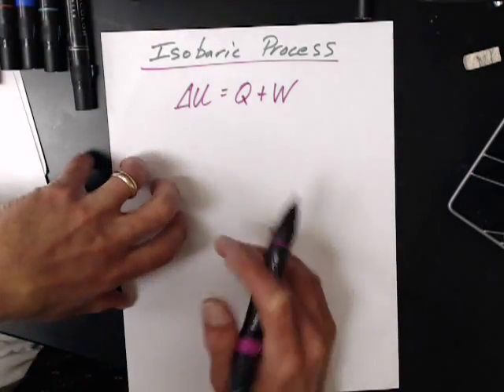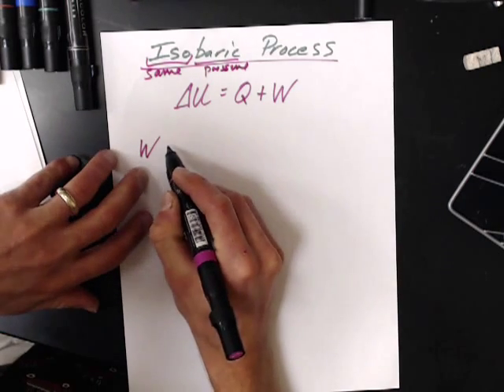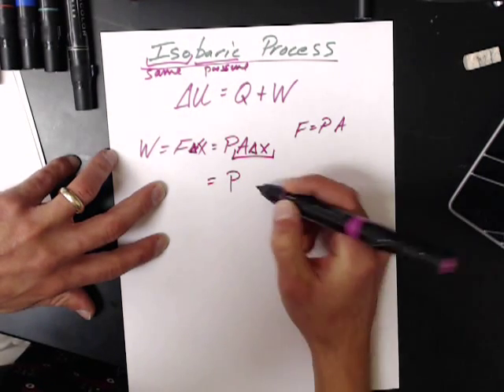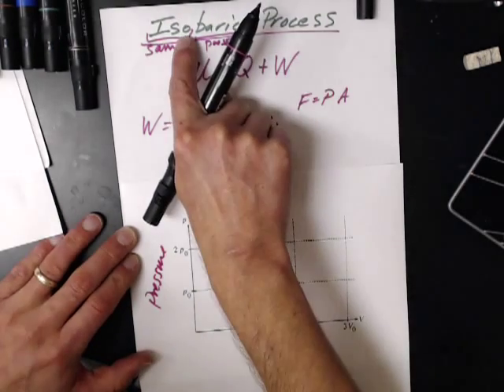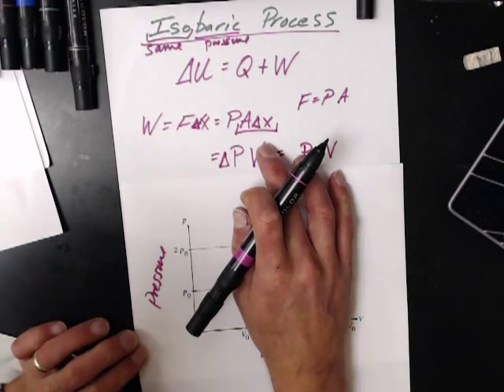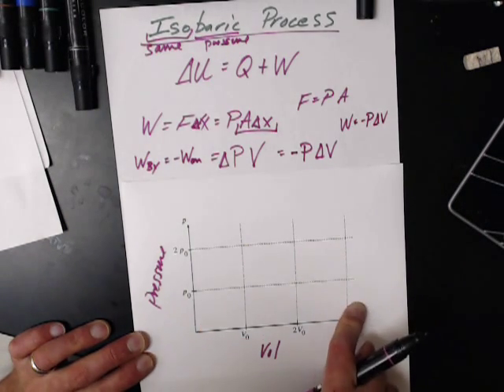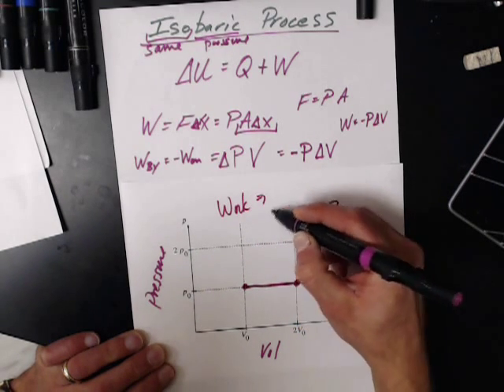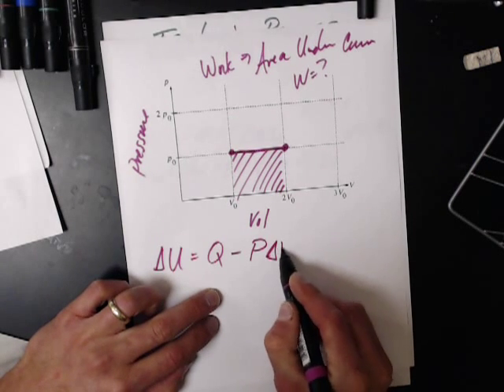AP Physics 2/SAT Physics - Heat - Isobaric Process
Chap15 lec5isobaric